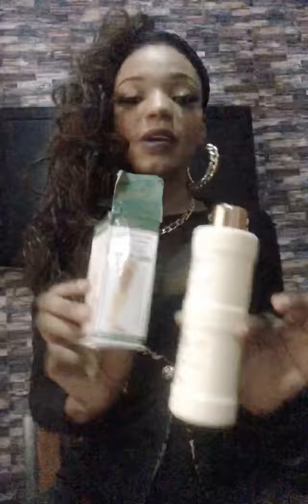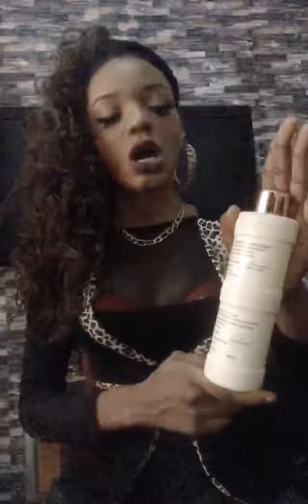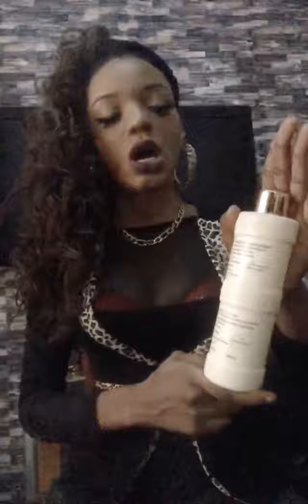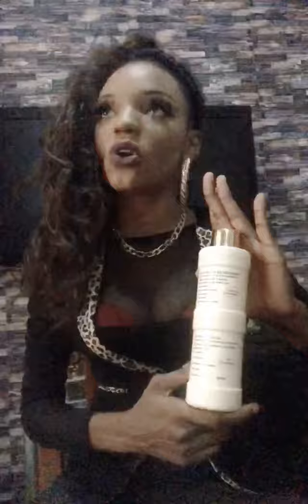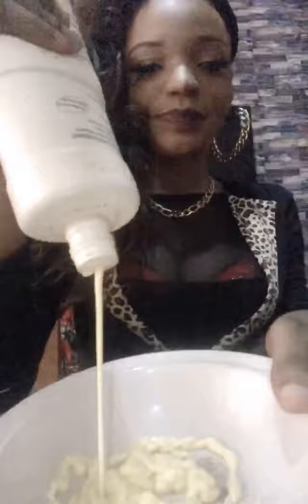HOW TO MIX (FINAL LOTION) WITH TISSUE OIl SHENIC PERFECT LEGS 🦵 🦄🦄🦄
HOW TO MIX (FINAL LOTION) WITH TISSUE OIl SHENIC PERFECT LEGS AND AVOID STRETCH MARKS AND GREEN VEINS